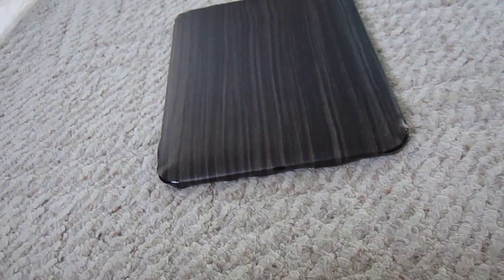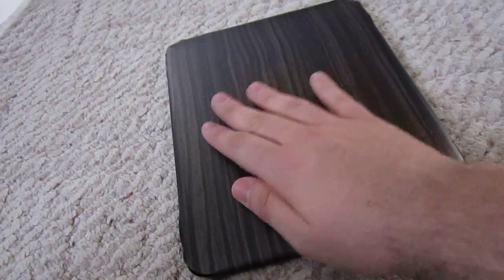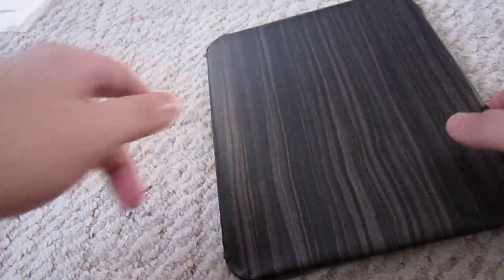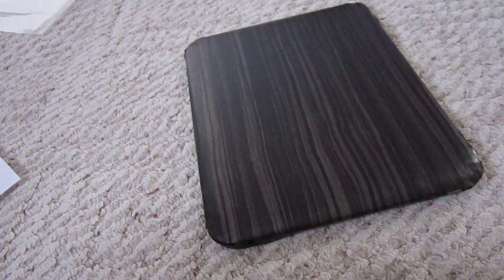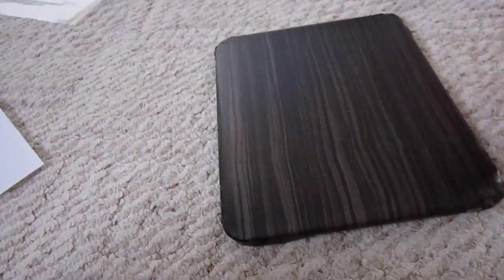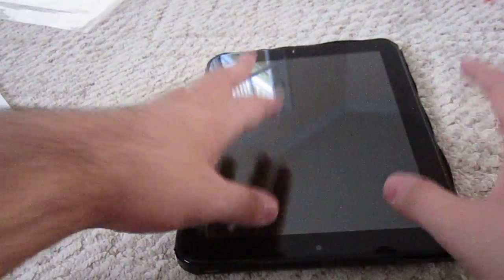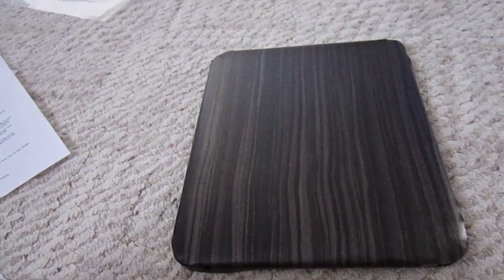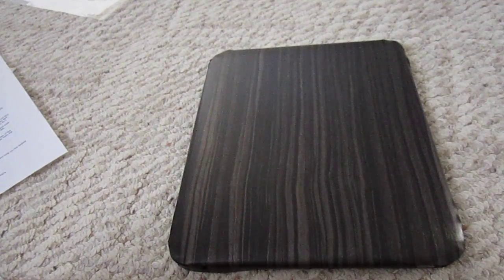PhantomSkinz For HP TouchPad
This unique design Skin for the HP Touchpad is everything and more. Scratch Protection and makes your tablet look nice. Check Them Out At: